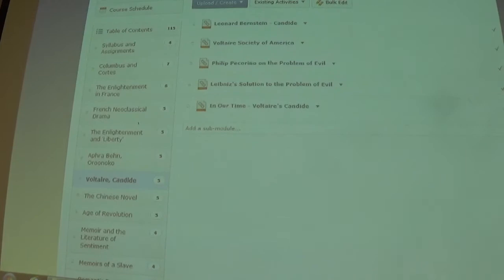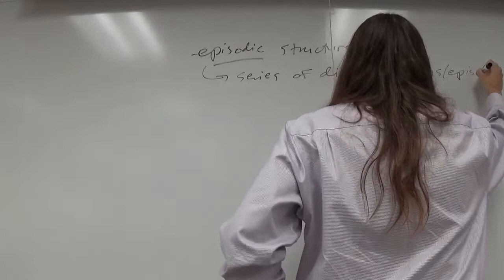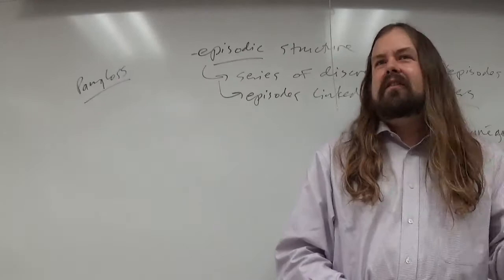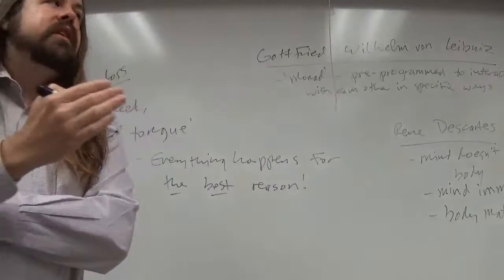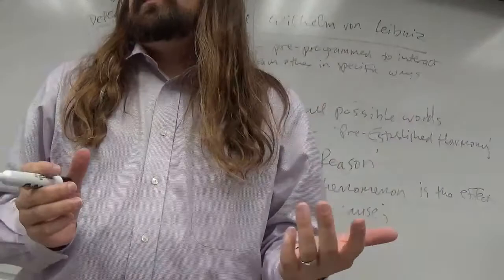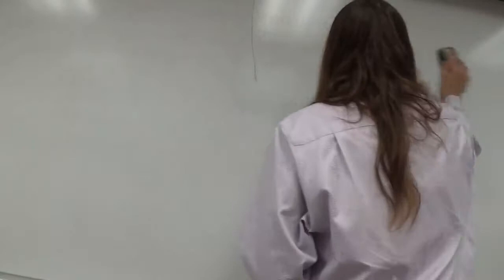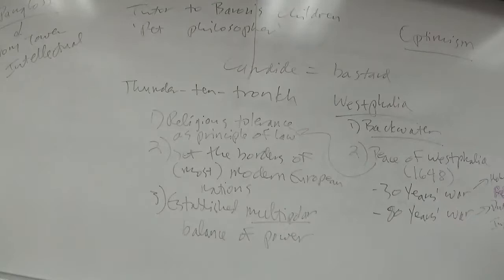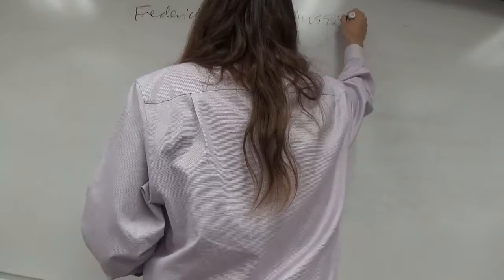World Literature II Candide I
First session on Voltaire's takedown of philosophical optimism, with attention to its reference to historical events and its roots in the intellectual debates of the 17th and 18th centuries.